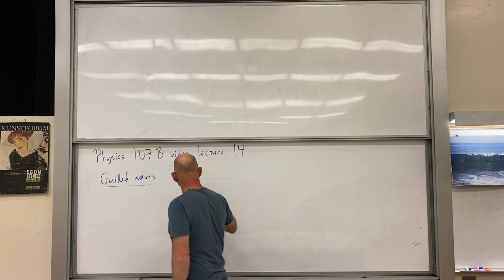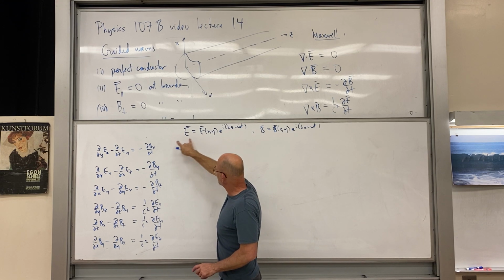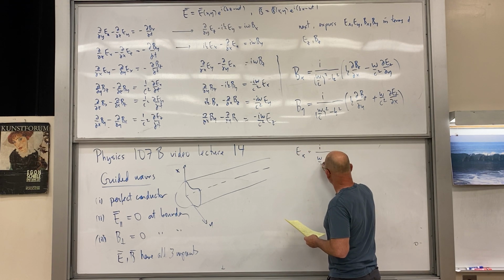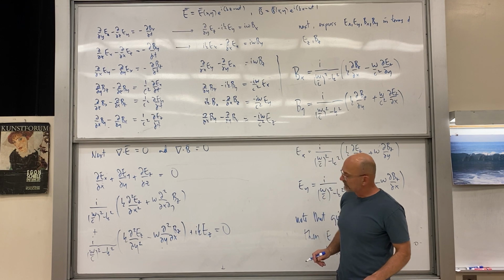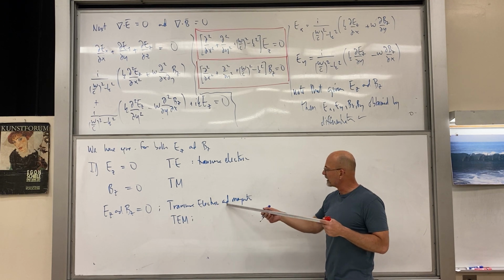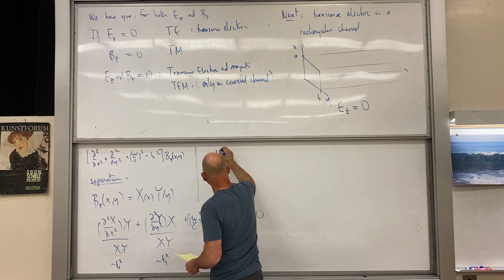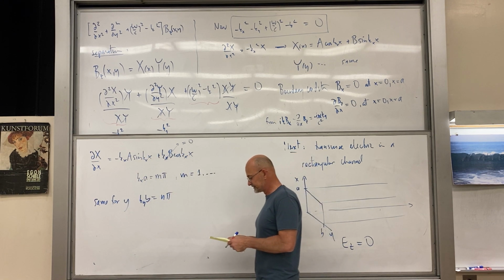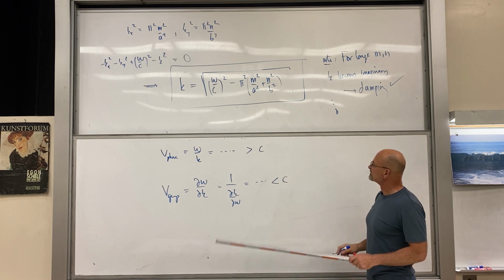Physics 107B spring 2021 video lecture 14